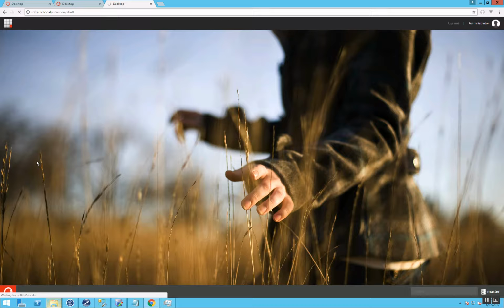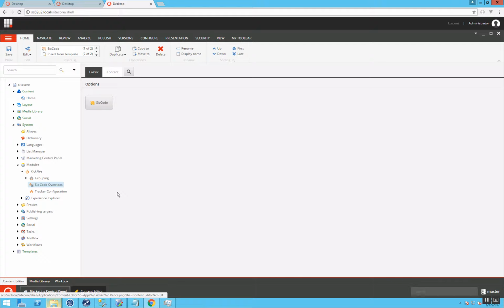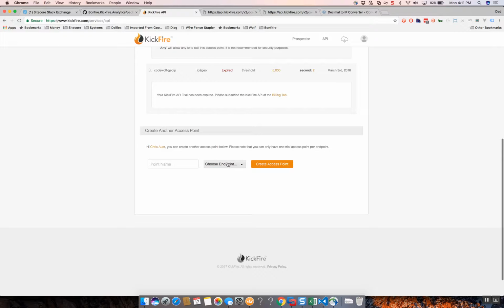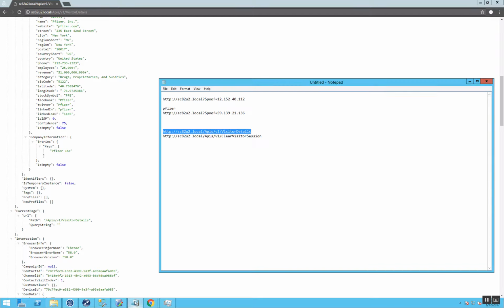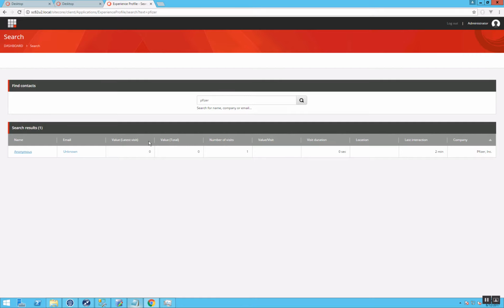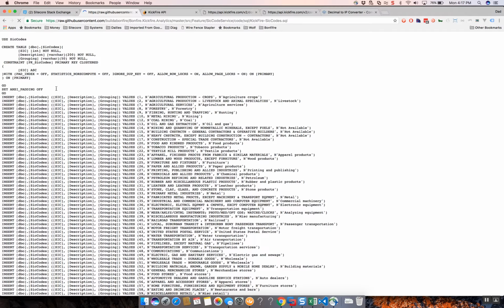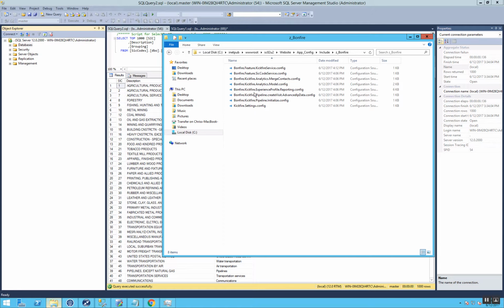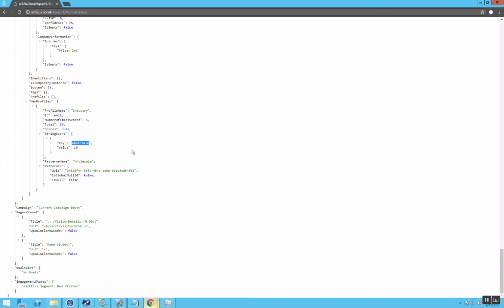Kickfire Module Installation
Video for installing the Sitecore module Bonfire Kickfire Analytics module.